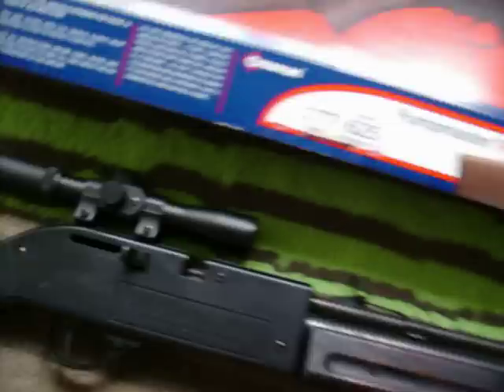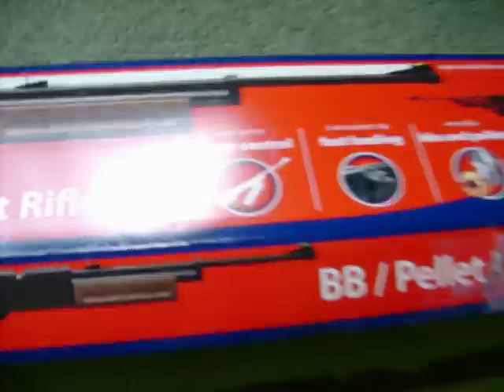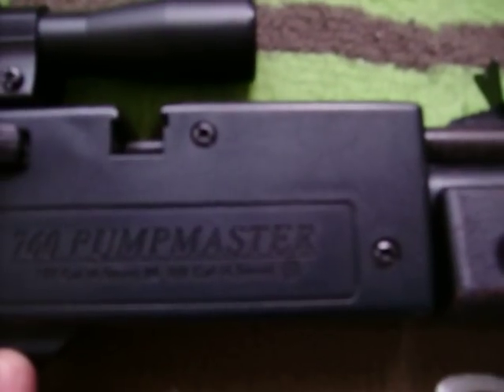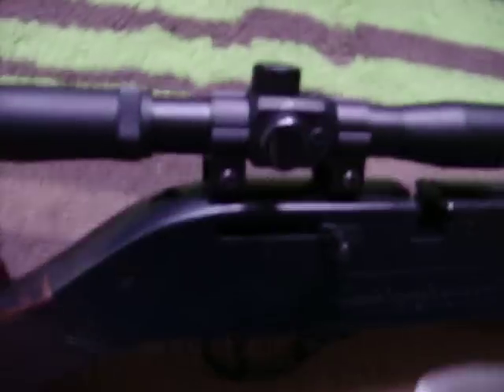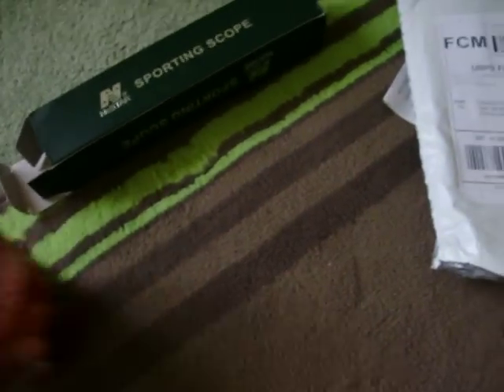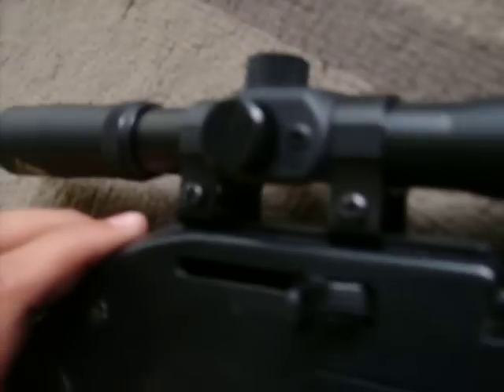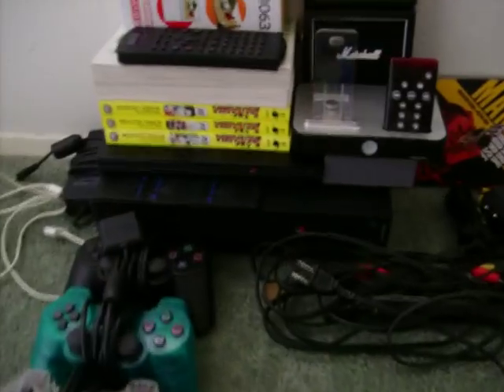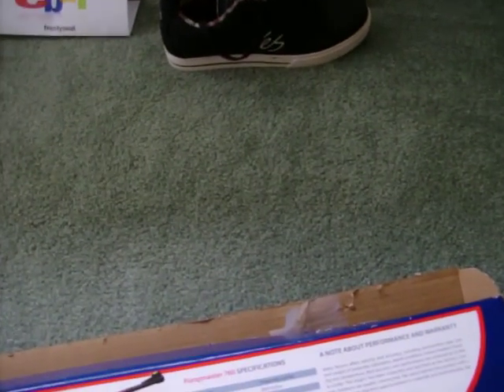Crossman Pump Master 760 and NC star 4x20 scope review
Pump Master 760 and  NC star 4x20 scope review